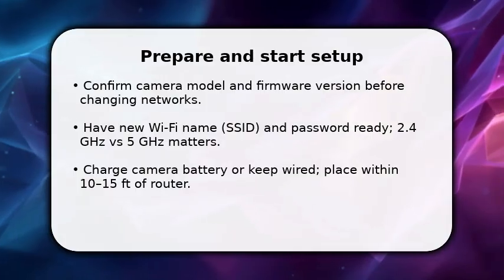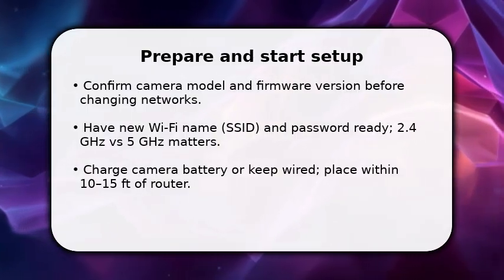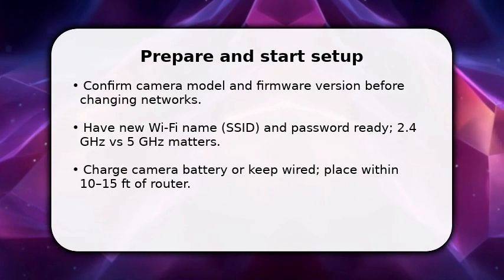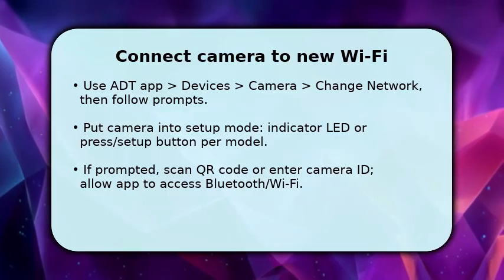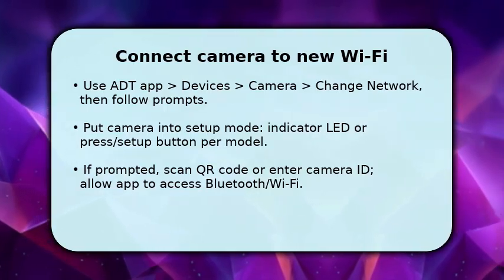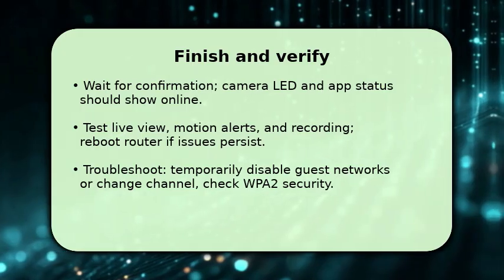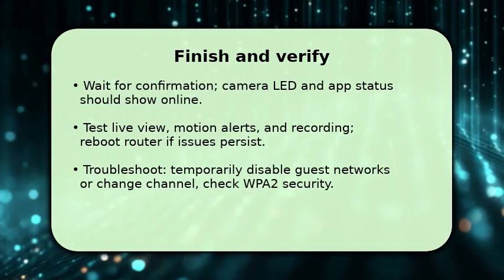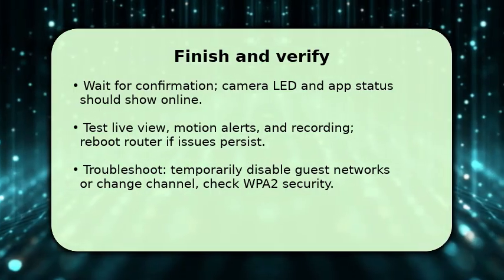How to Connect Adt Cameras to New Wifi - Full Guide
How to Connect Adt Cameras to New Wifi - Full Guide | 🔒 Surfshark VPN Deal — Stay private and secure. $1.99/mo + 3 Months Free ▸

Discover the step-by-step process of connecting your Android TV cameras to WiFi with our comprehensive guide. Learn tips and tricks for troubleshooting common issues, optimizing performance, and enhancing security settings.

connecting adt camera,